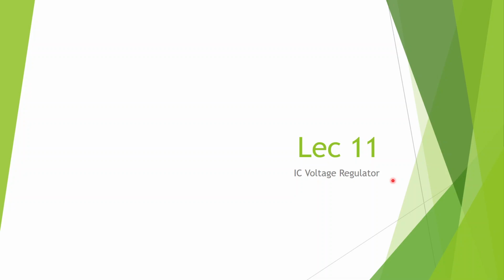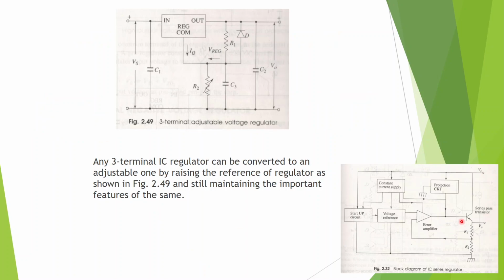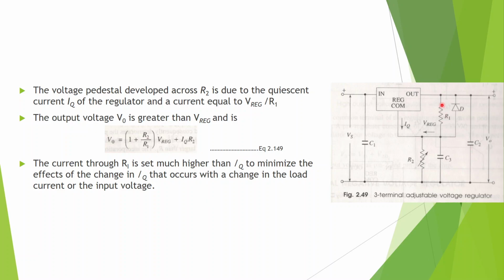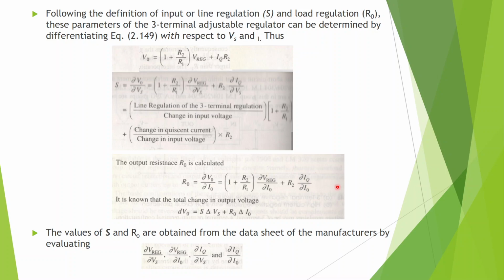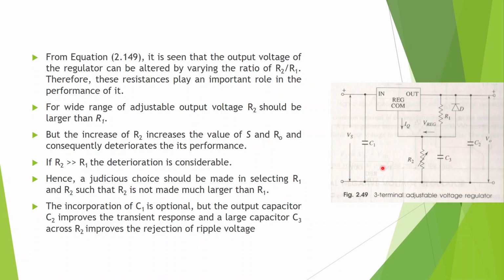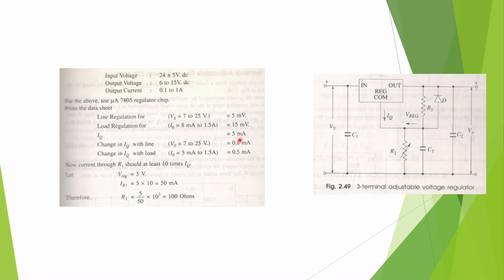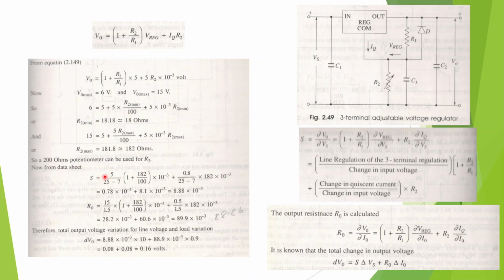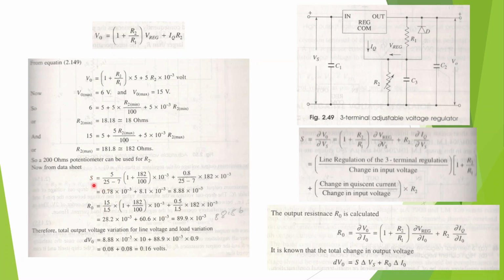11 IC volt reg